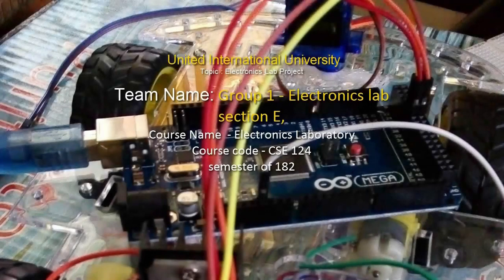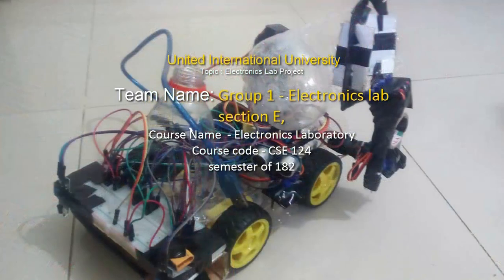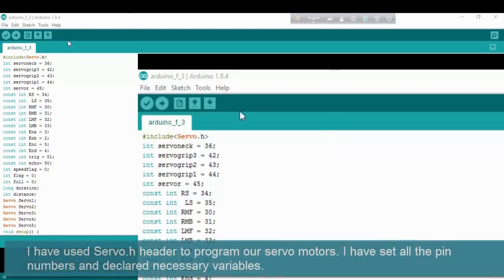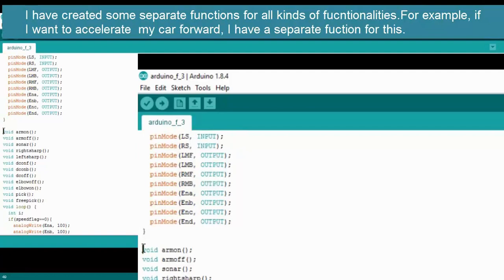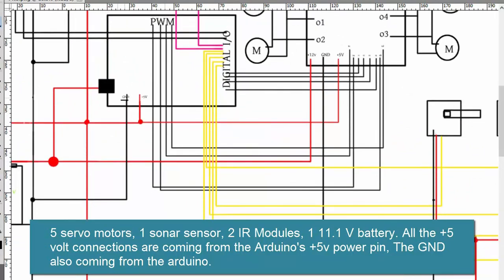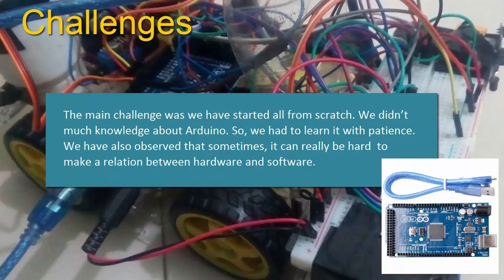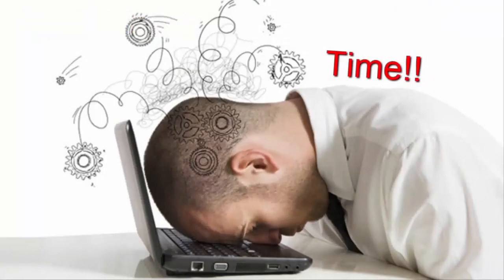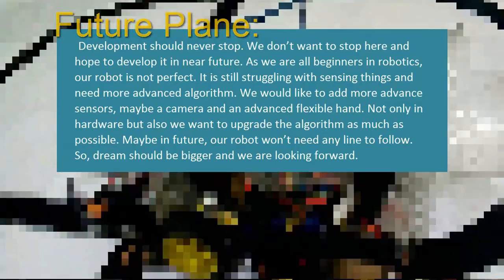How we have built an Automatic Garbage Management Robot [ARDUINO] | University Project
This is a Project we have done for our Electronics Lab course. This project is done by the students of United International University - UIU.

Hope this video will help others. :)